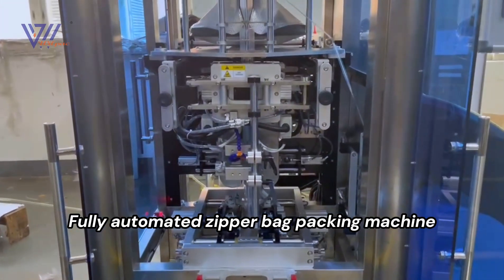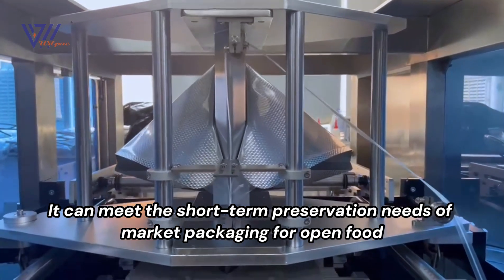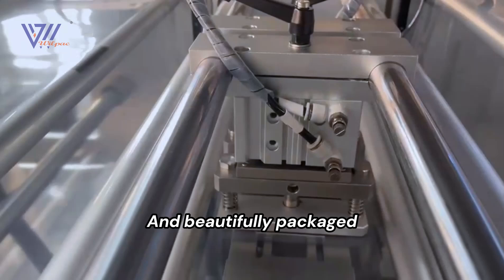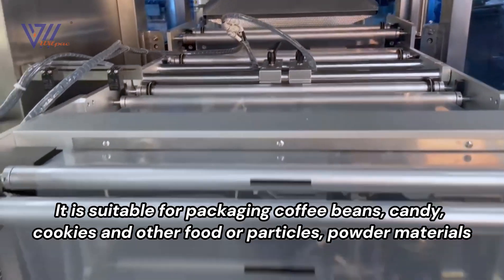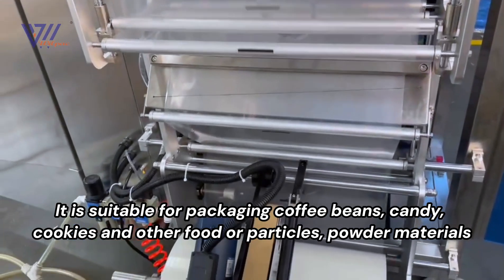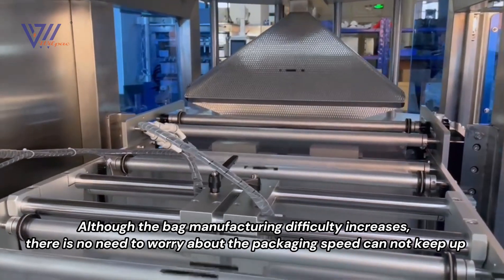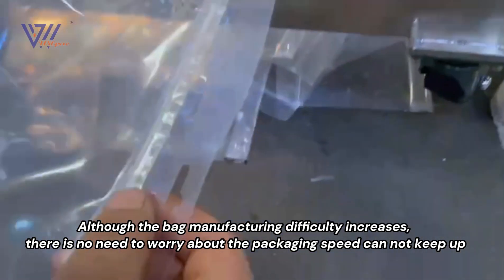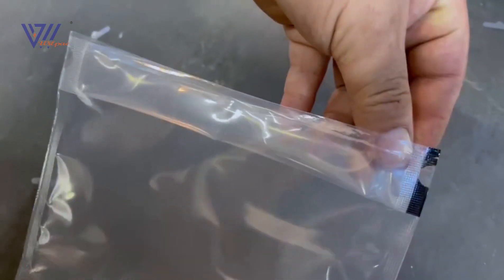Zipper Bag Packing Machine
Hot Sale Doypack  Oval Stand-up Zipper Packaging Machine
Now this machine is sell at a discount price !!!
This machine can make Zipper bag /Zipper bag with Euro hole punch /three side seal bag ect , in addition , we can customized as per your different needs

Foshan Wilpac Packaging Machinery Co.,LTD.